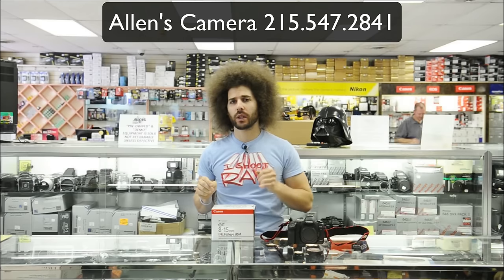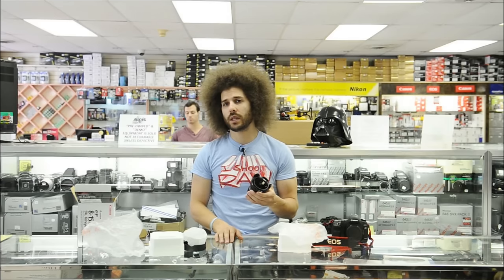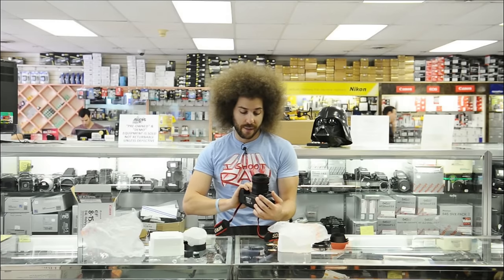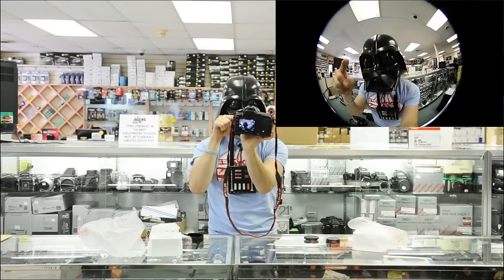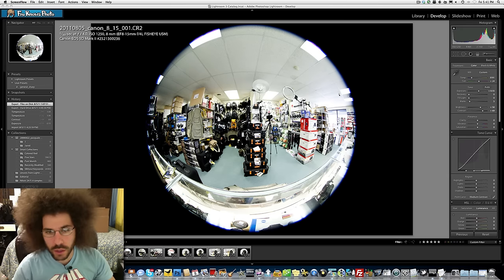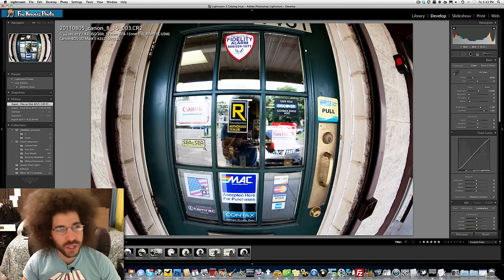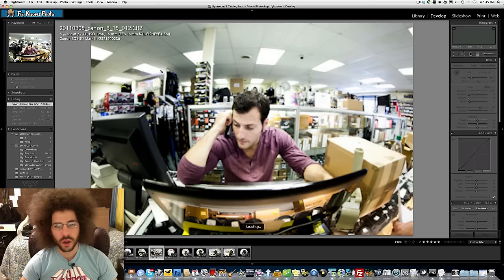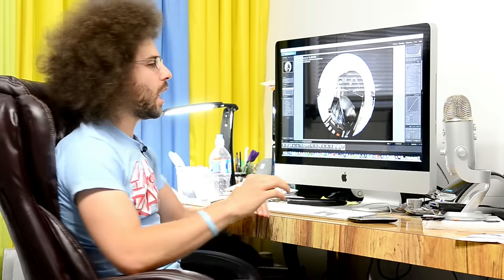Canon 8-15mm F4 USM Fisheye Lens Review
This is a full review of the brand new Canon 8-15mm F4 USM L Fisheye Lens.  You can download FULL RES samples images from the link above.